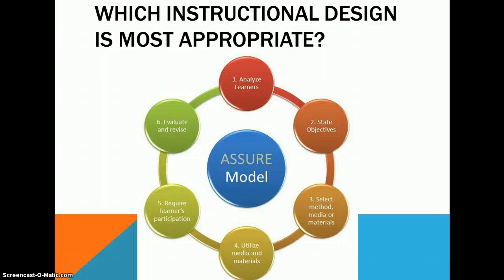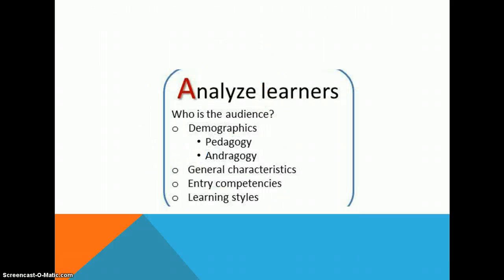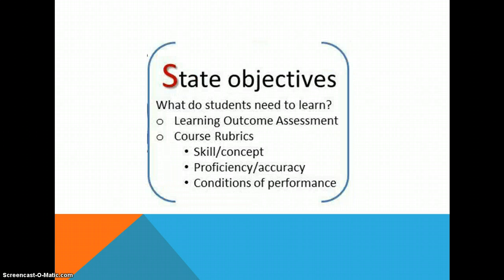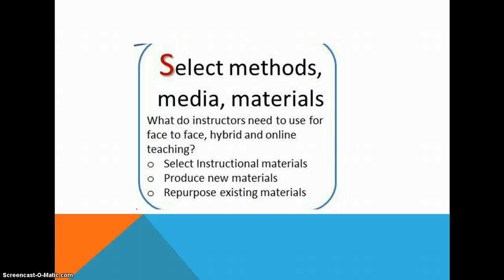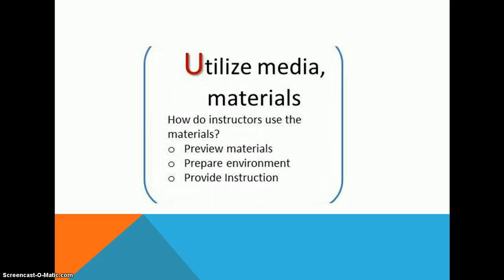IP&T 520 - Selecting an Appropriate Model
We are Group B hear us roar!